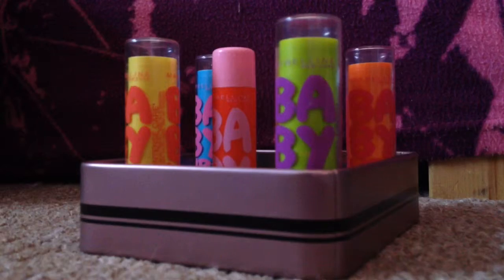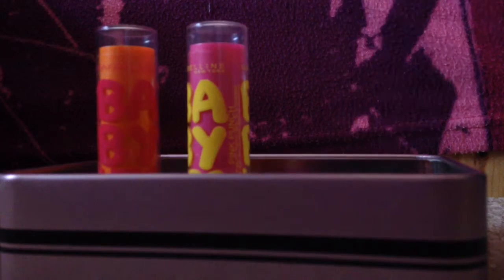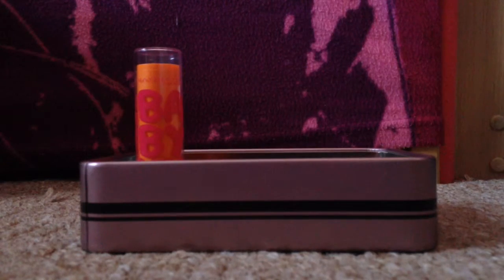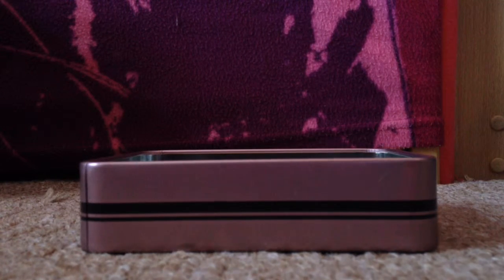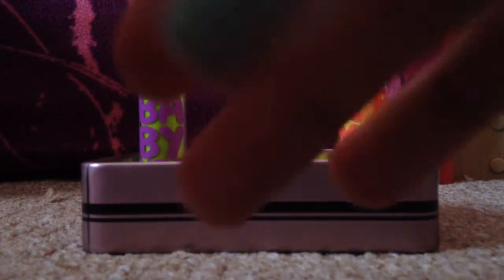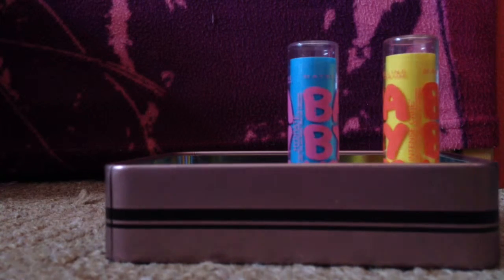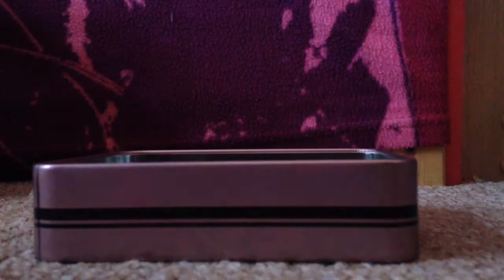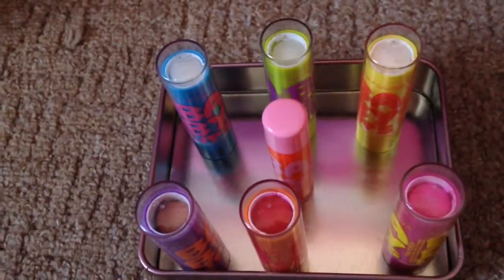My baby lips collection 2014